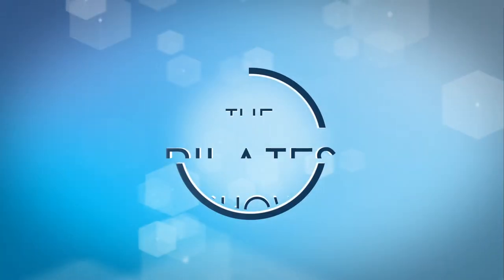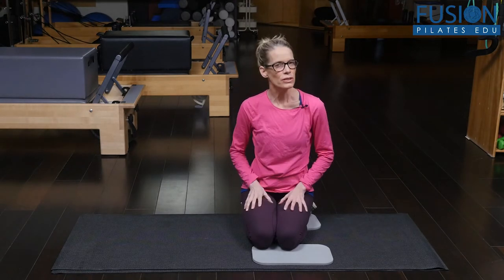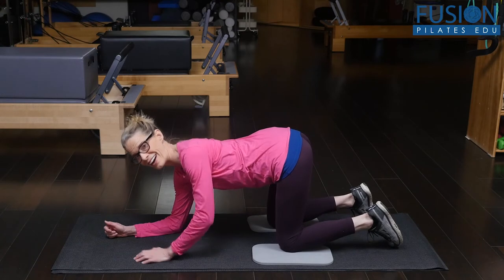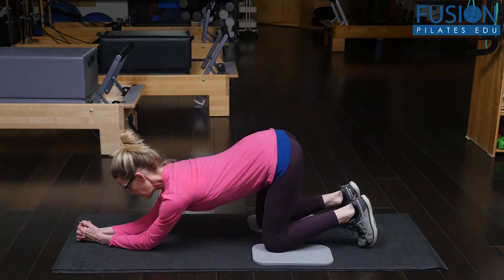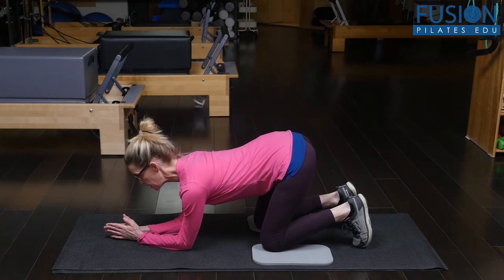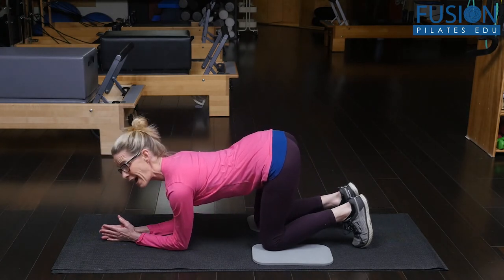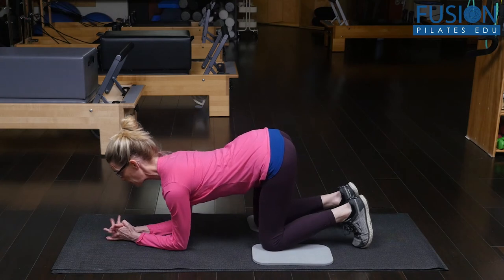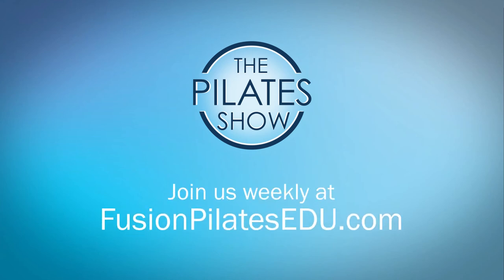Finding Multiple Angles in Pelvic Movement